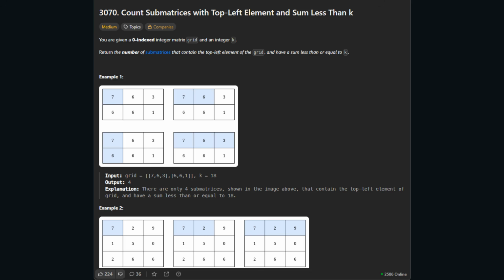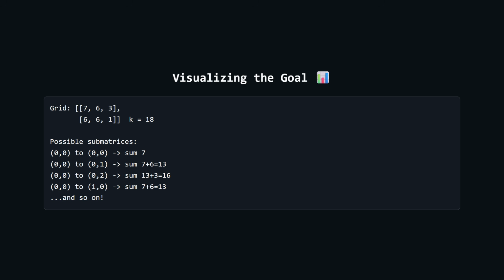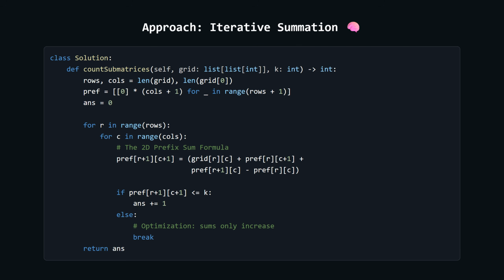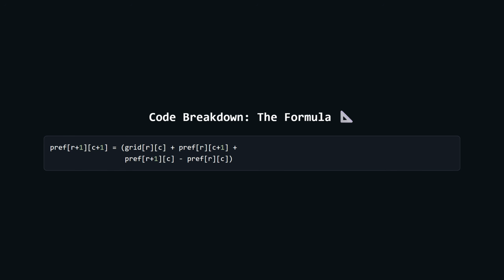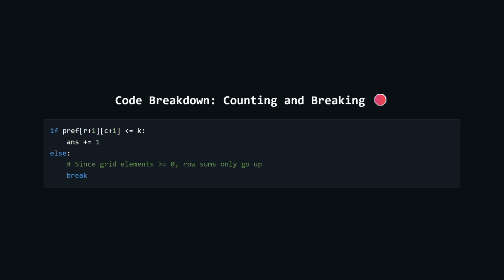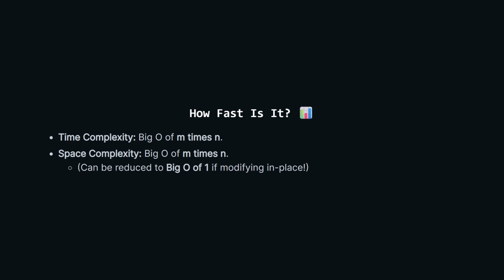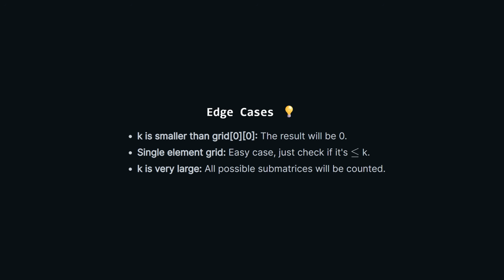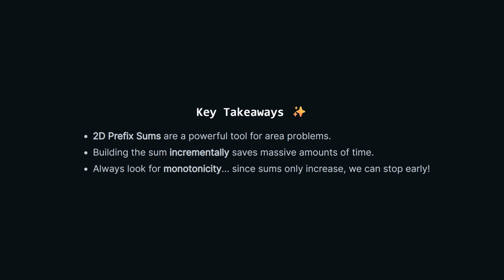3070. Count Submatrices with Top-Left Element and Sum Less Than k | Leetcode Daily - Python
Master the 2D Prefix Sum technique in this clear breakdown of LeetCode 3070. We solve the Count Submatrices with Top-Left Element and Sum Less Than k problem by building an efficient summation table that avoids redundant calculations. This video covers the mathematical formula for rectangular areas, grid traversal optimizations, and provides complete solutions in Python, Java, C++, and JavaScript. Learn how to handle edge cases and achieve optimal O(m*n) time complexity for your next technical interview.